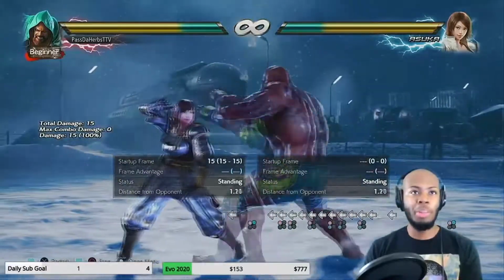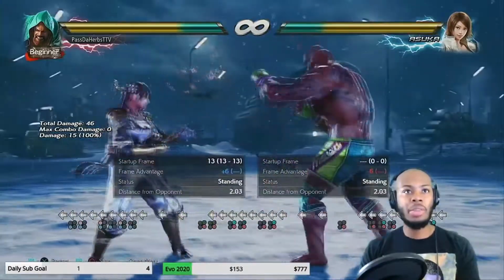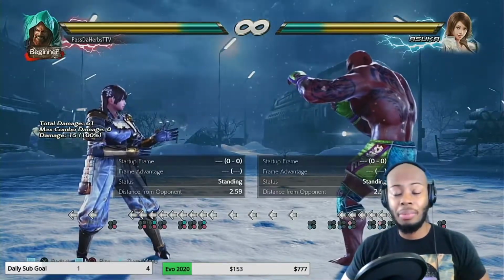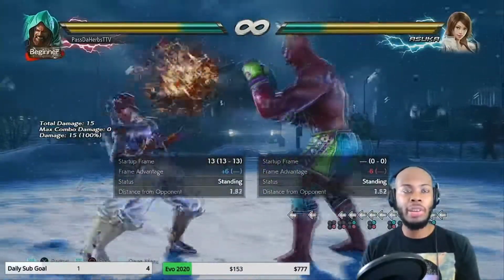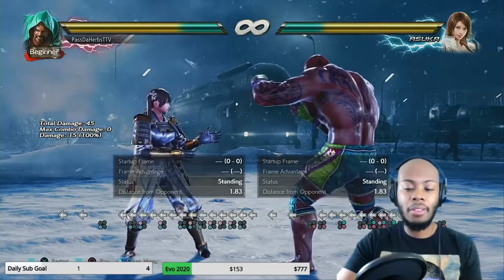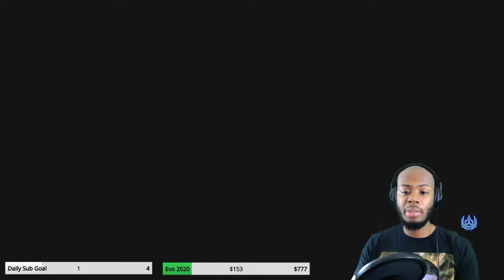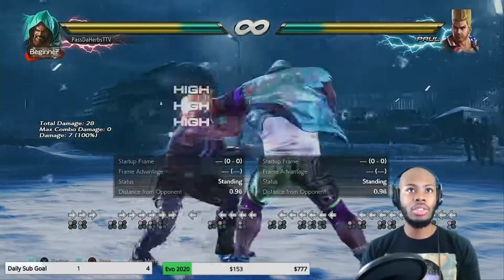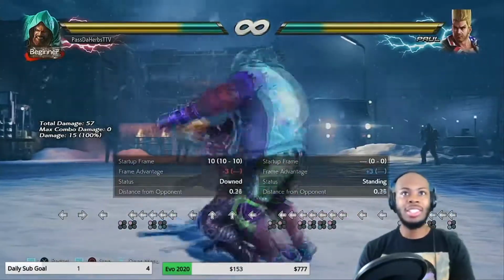Chicken Guarding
Another quick video on the basics of Chickening!

Check Out The Stream To Be a Part Of The Action!

If You Like Some Of the Content Check Out My Tweets